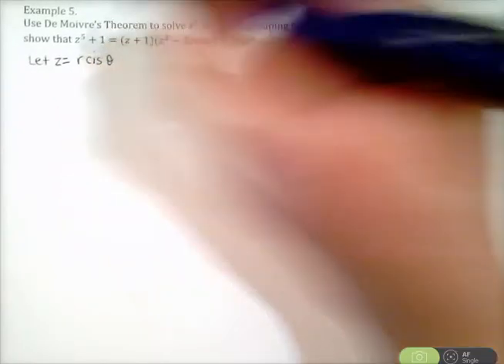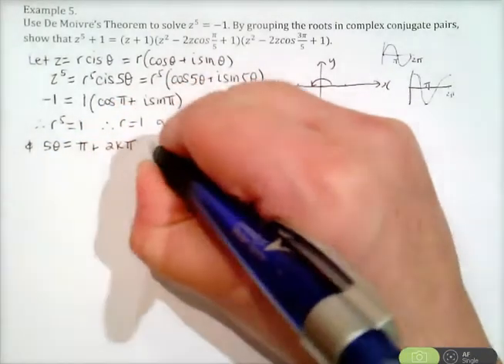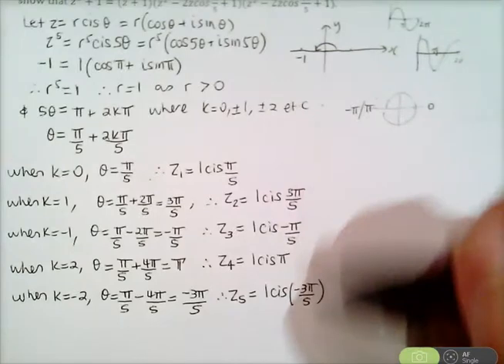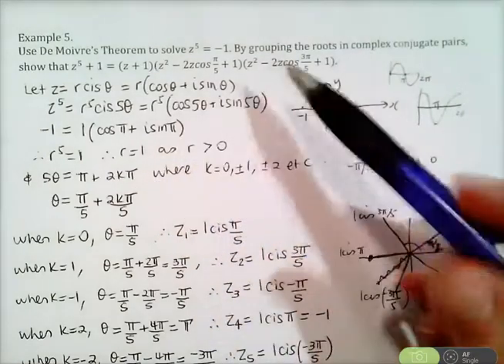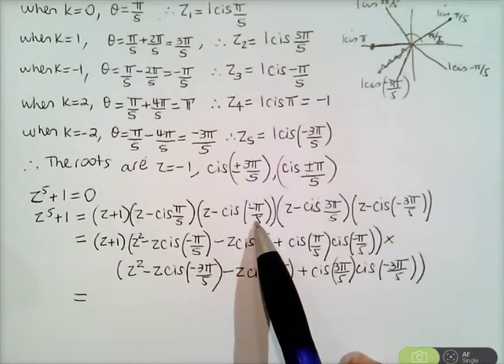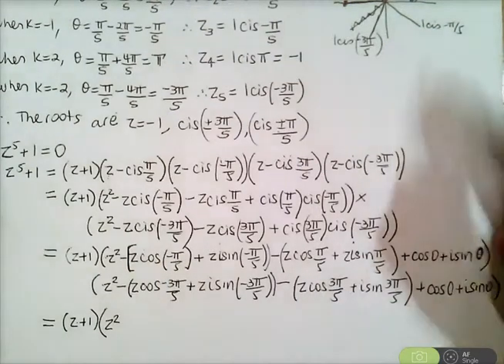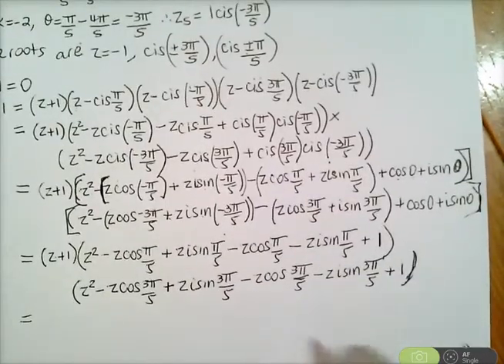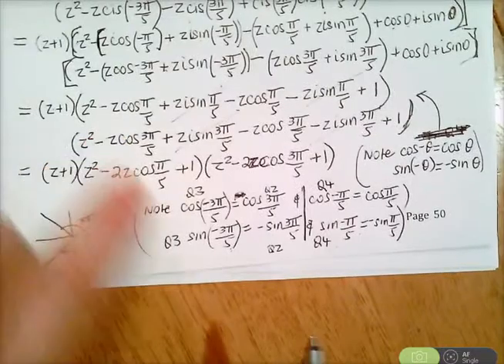Complex Numbers page 50